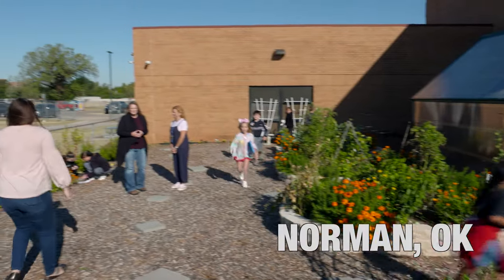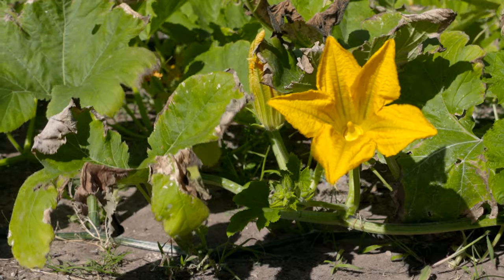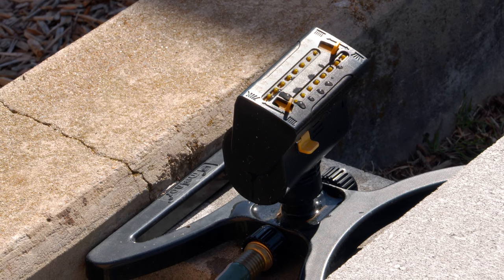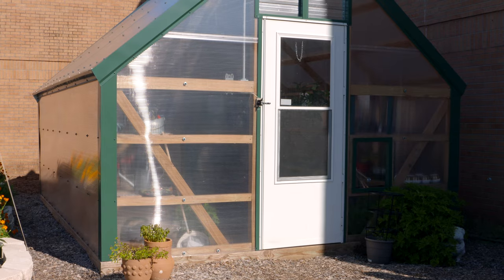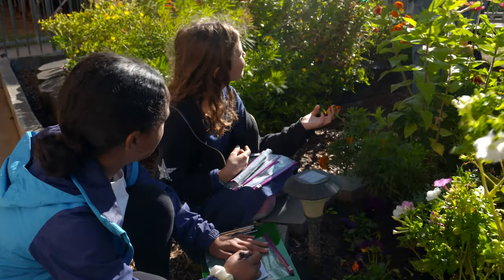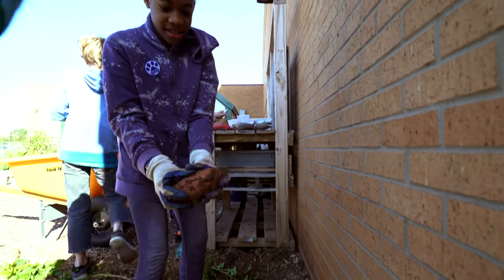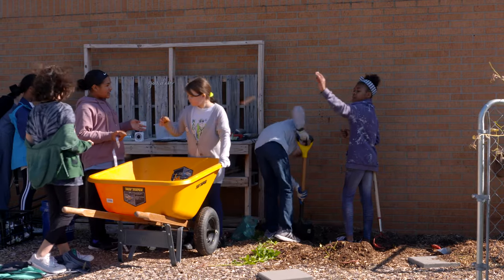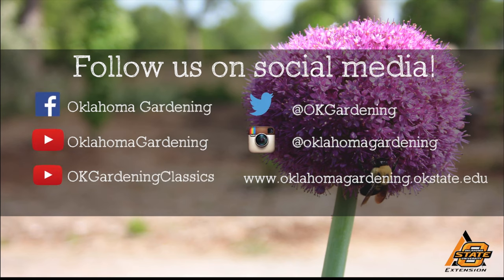Madison School Garden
Today on Oklahoma Gardening, we begin our tour of school gardens around Oklahoma, starting with the Madison Elementary School in Norman, OK.

For information about youth gardening: hortla.okstate.edu/outreach/youth

Questions?